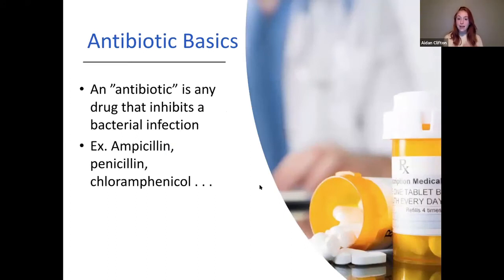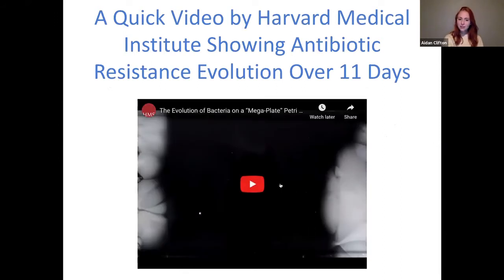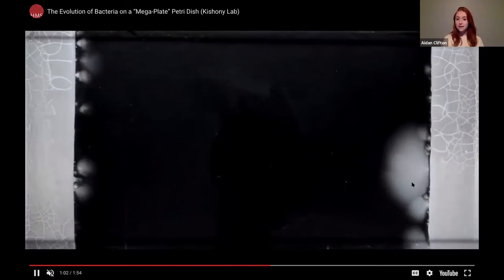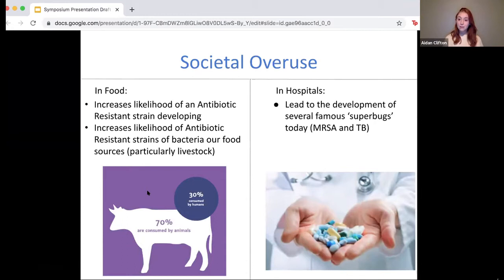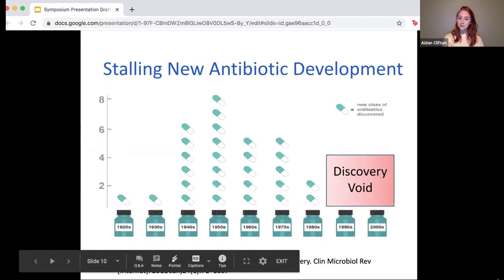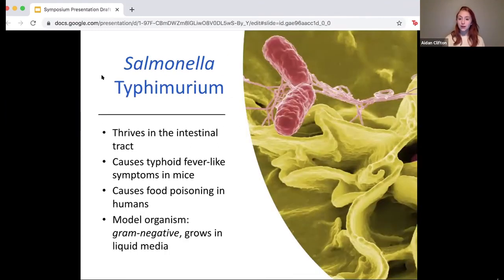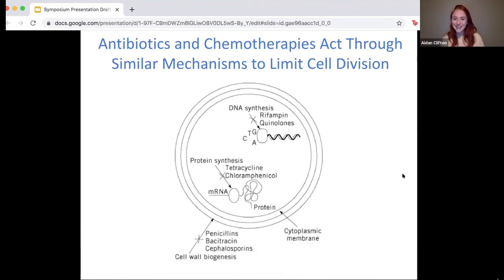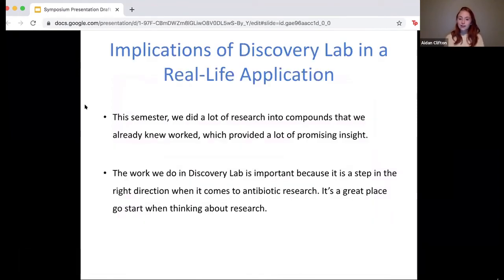CURE SYMPOSIUM Discovery Lab Talk